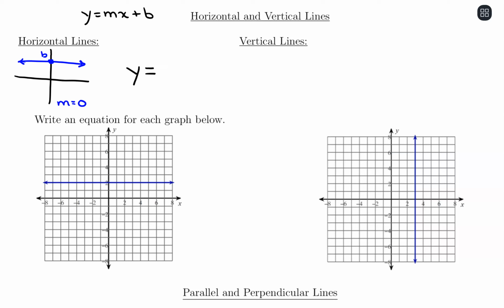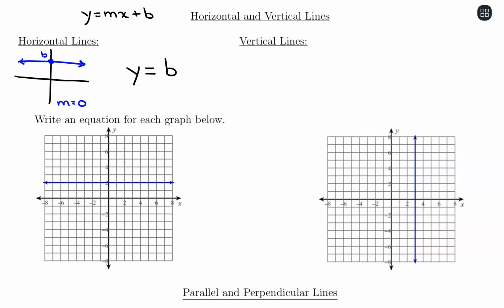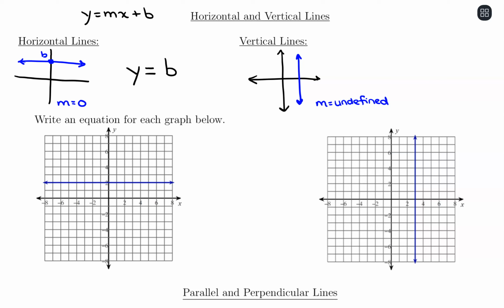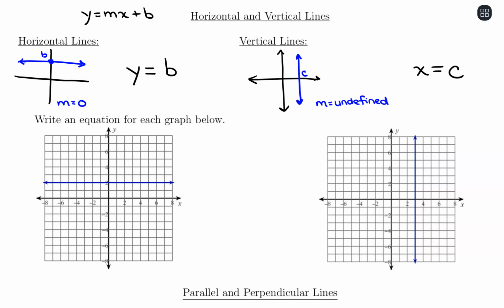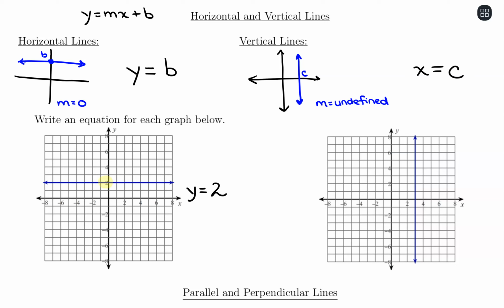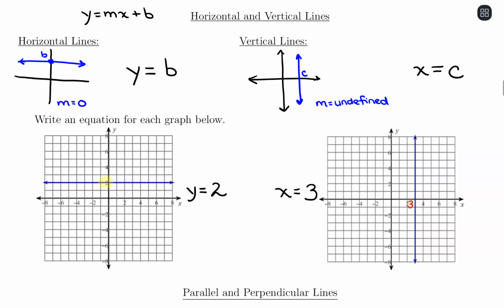Horizontal and Vertical Lines